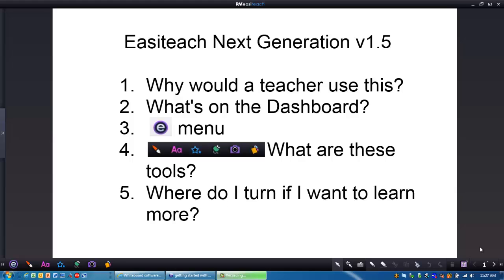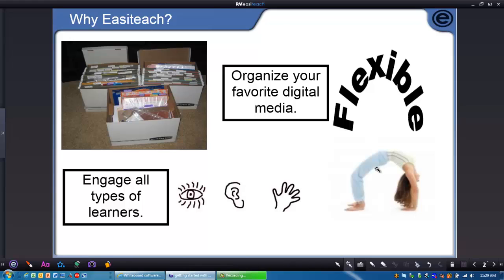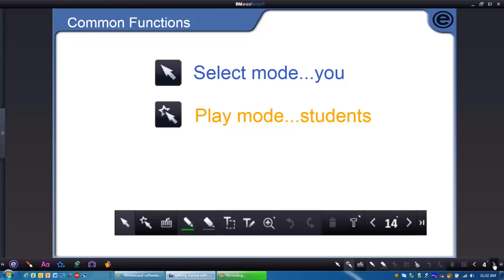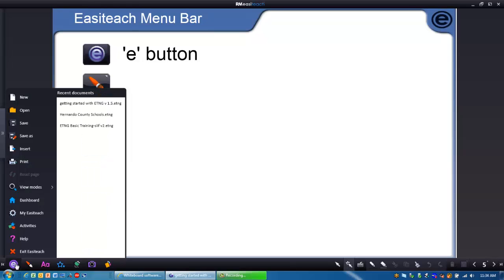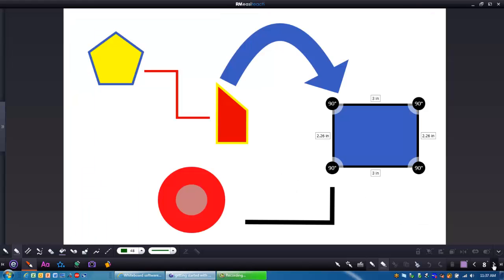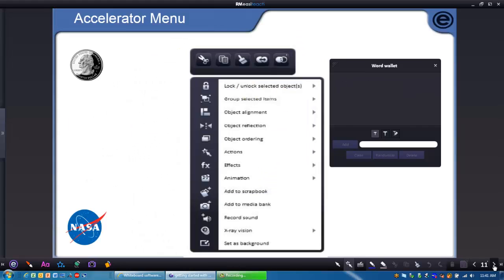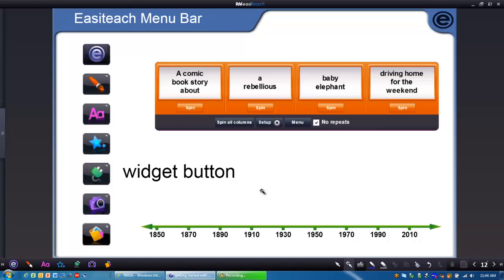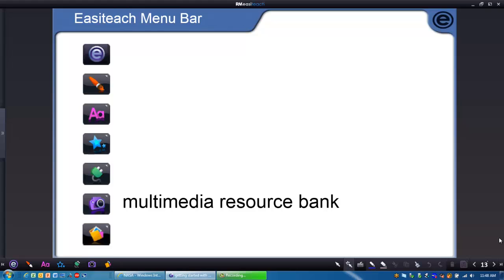Getting started with Easiteach Next Generation v1.5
This video provides a high level overview of ETNG dashboard and design tools.